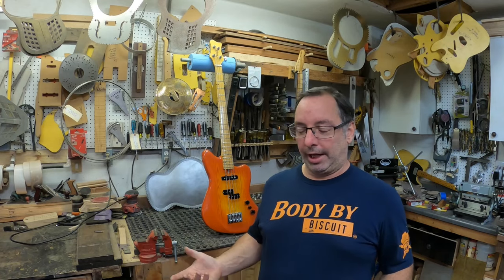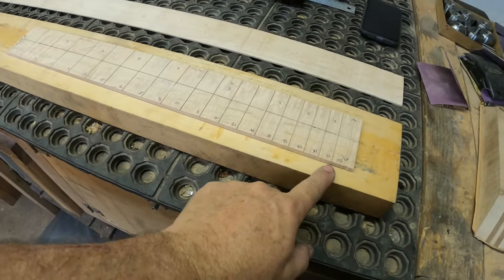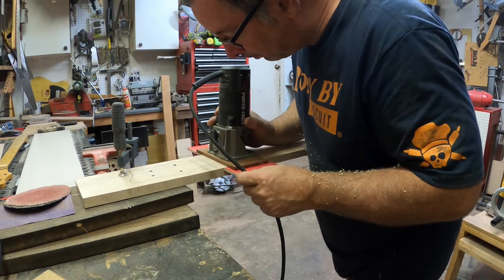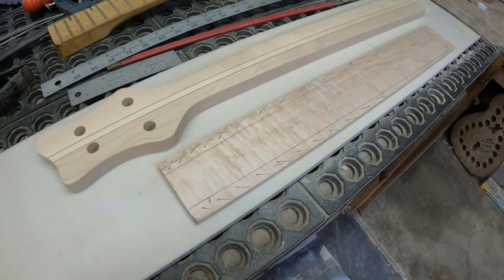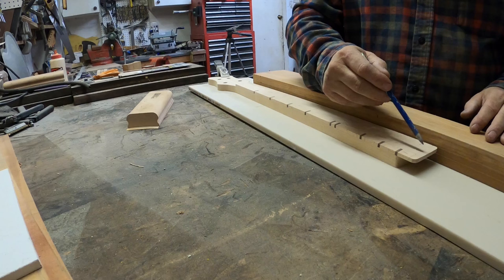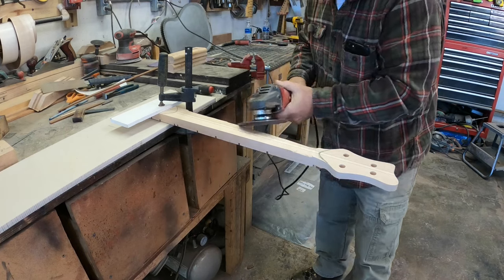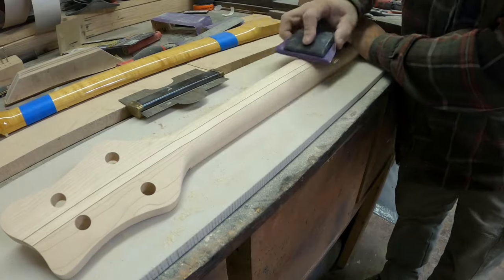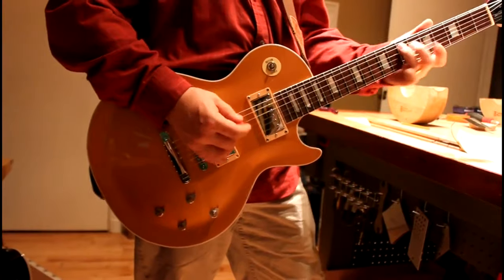Bass Guitar Conversion Neck | 34" to 30" scale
What do you call a bass player whose girl friend left him? ... Homeless!